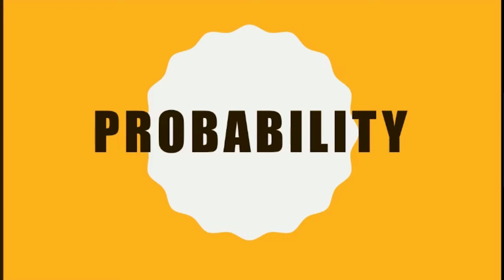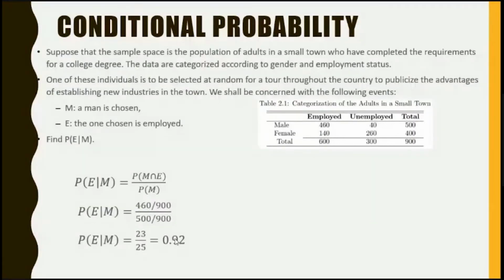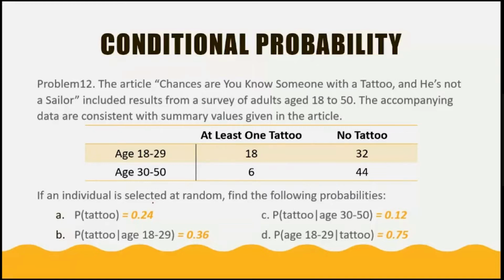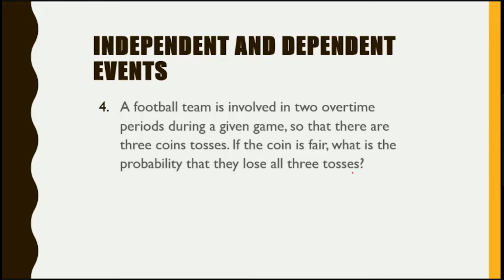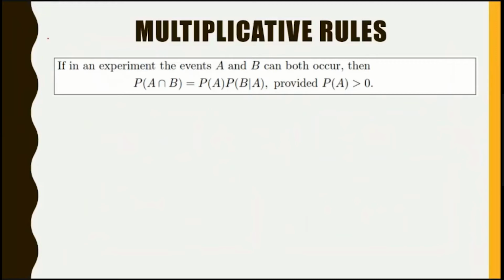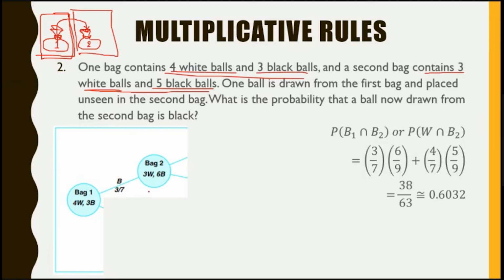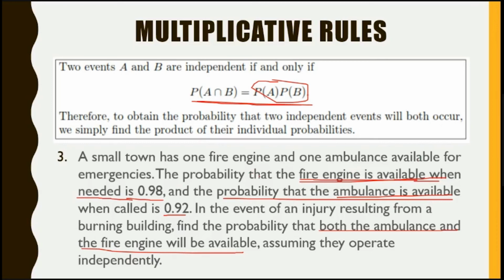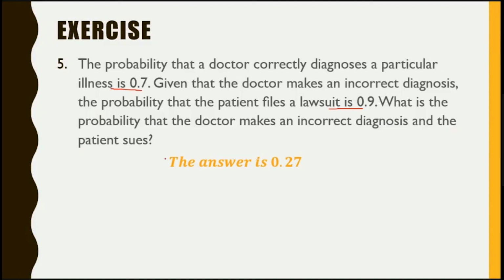EngData Conditional Probability, Independence, & Product Rule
Engineering Data Analytics: Probability:
00:00 Intro
00:36 Conditional Probability
17:19 Independence
31:14 Product Rule

Presentation by Engr MK Dela Peña

from the books:
- Walpole, R. Myers, R., Myers, S., Ye, K. (2012). Probability and Statistics for Engineers and Scientists (9th ed). Pearson Education, Inc.
- Panapio, F. (2004). Statistics with Probability.